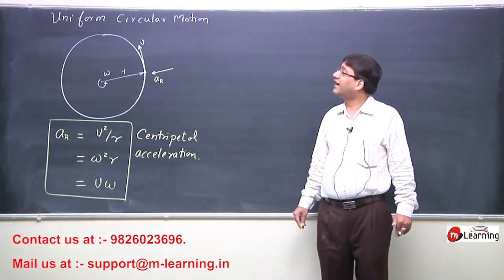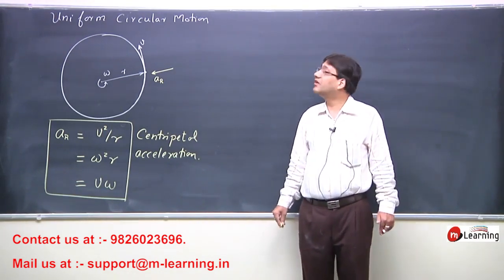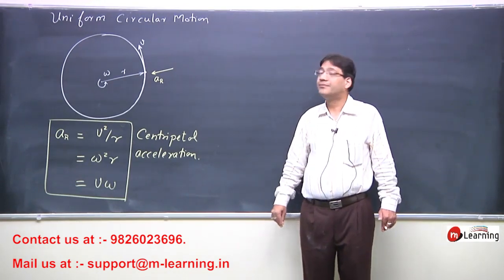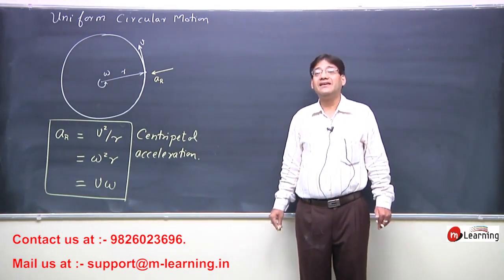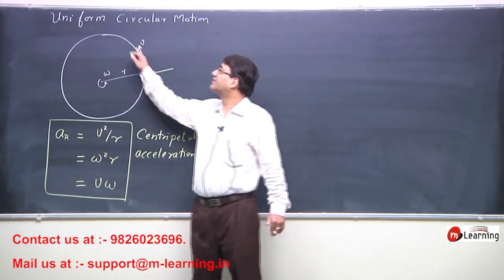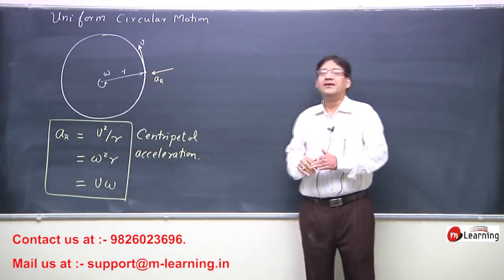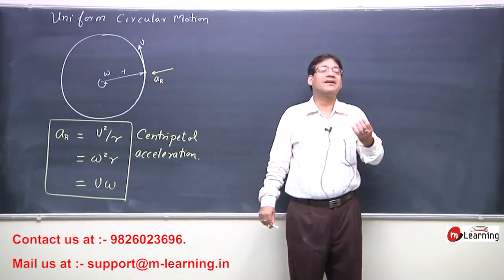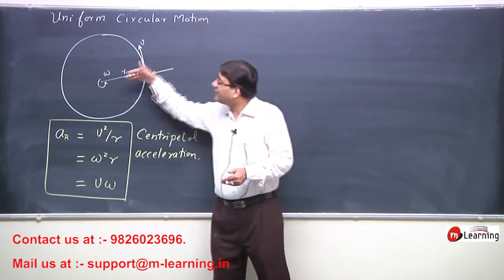UNIFORM CIRCULAR MOTION AND NON UNIFORM CIRCULAR MOTION